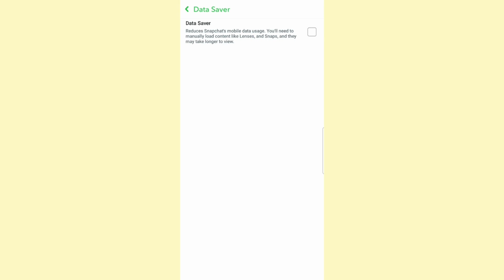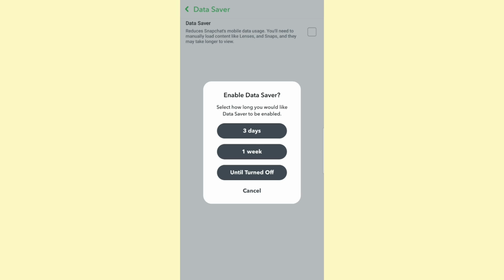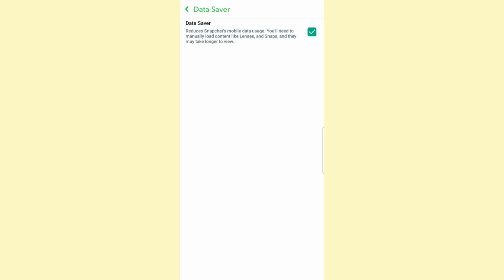How to Save Data in Snapchat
Learn How to Save Data in Snapchat. It is really easy to do and learn to do it in just a few minutes by following this super helpful tutorial.